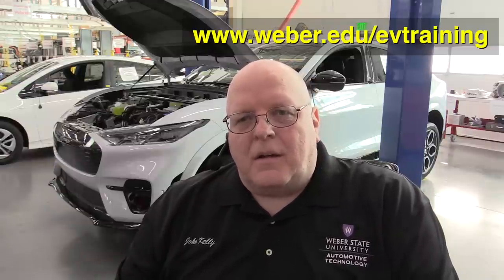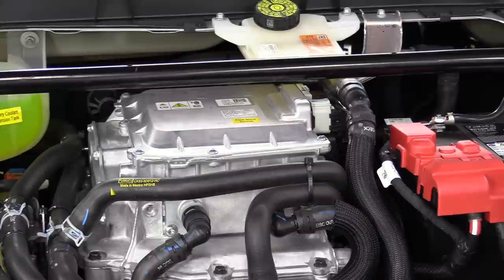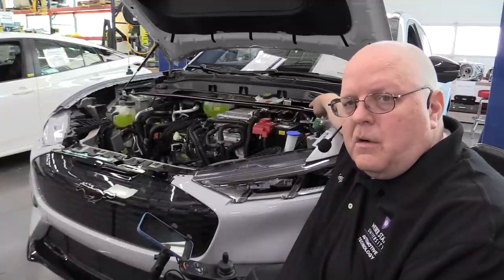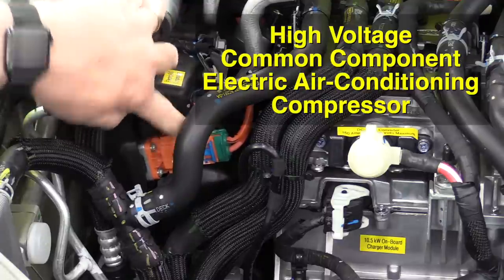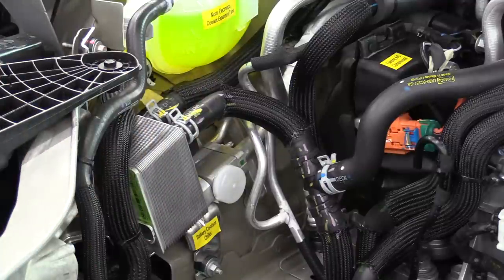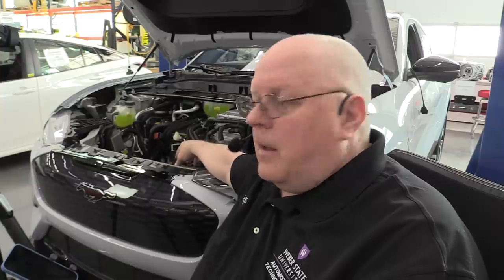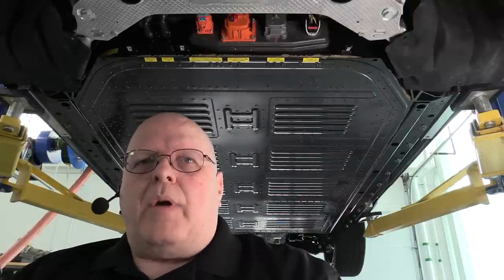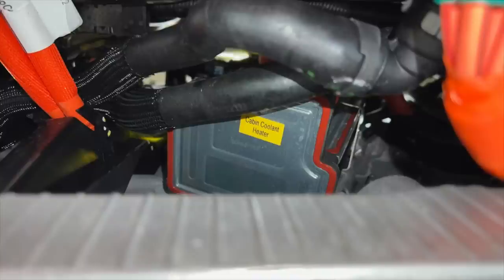The High Voltage System of a Mach-E GT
See the high voltage (HV) components of a 2021 Ford Mustang Mach E GT! Almost every electric vehicle has these same high voltage components. Learn their names and their basic functions.

I have been away from Youtube for eight months developing a new training curriculum for my college classes and the hybrid and electric vehicle classes I offer to the public. I am back now and will be releasing new videos as quickly as I am able.

CORRECTIONS:
I was wrong about the hood electric open hood only, there is a release handle, but it is behind electrically opened doors. If the doors were locked when the 12V battery died, then a special procedure shown here is needed.

TIMELINE:
0:00 Start
0:08 Introduction
1:38 HV common component - The Front Motor Inverter
3:18 HV common component - The DC-to-DC Converter
4:45 The 12V AGM battery
5:28 MUST SEE: The under frunk Jump Start terminals
6:17 Remote auxiliary stud box to open the frunk if the 12V battery is dead
6:43 MUST SEE: The green colored under frunk Low Voltage Service Disconnect (LVSD) connector
7:28 MUST SEE: The low voltage low current and high current fuse blocks.
8:55 HV common component - The Electric Air-Conditioning Compressor
9:18 The coolant chiller
10:00 HV common component - The On-Board Charger Module
12:16 The two coolant expansion tanks (Reservoirs)
12:54 Passenger compartment heat and the four-way switching valve.
13:36 Why there are a few more coolant hoses than some other electric vehicles
14:23 HV common component - The Front Drive Unit and Motor
15:30 HV common component - The High Voltage Battery
16:18 The Electrical connections at the high voltage battery
16:26 The small orange connector receives up to 43 amps of DC current from the onboard charger when using an AC Level 1 or AC Level 2 plug-in charge cable.
16:26 The large orange connector receives up to 300 amps of DC current from a DC Fast Charge station when using a DC Level 2 plug-in charge cable.
17:25 The metal electrical connector feeds DC power to the front motor inverter
17:37 The black low voltage data and power connector
18:18 The coolant hose connections at the front of the battery
18:42 HV common component - The Cabin Coolant Heater
19:00 HV common component - The Rear Drive Unit and Motor
19:30 The coolant hose connections at the rear of the battery
20:00 Mercon ULV Drive Unit Fluid
20:28 Special adapters are required to lift the vehicle and remove the high voltage battery
24:00 Video Summary and EV Common Components

ABOUT US
Weber State University (WSU) - Davis Campus - Department of Automotive Technology - Ardell Brown Technology Wing - Transmission Lab. We teach current vehicle technologies to our automotive students at Weber State University and online.